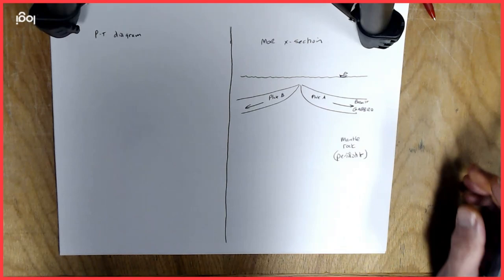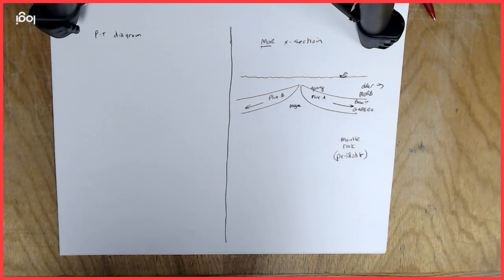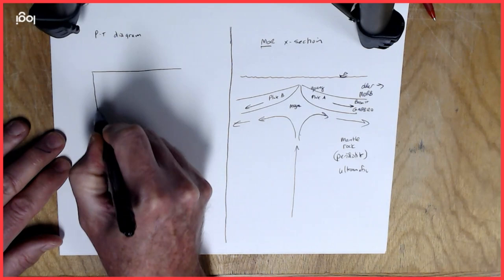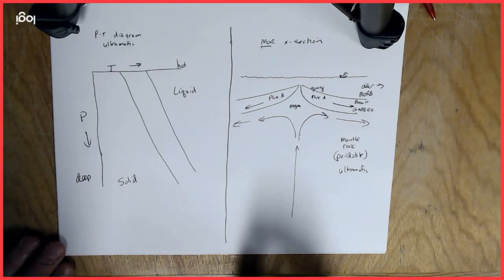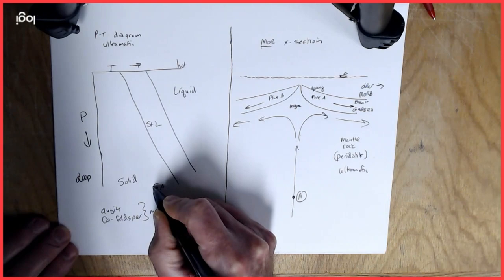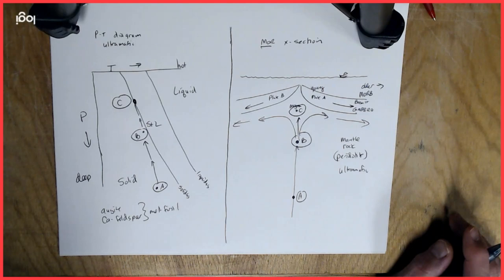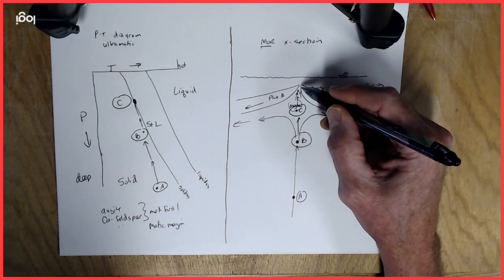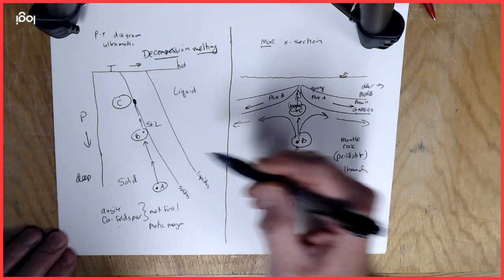GEOL-101 Crust formation at diverging boundaries (MOR)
How does magma form beneath the diverging plate boundaries? This short video explains the process of decompression melting as ultramafic rock rises. The mafic magma that is produced cools and crystallizes into basalt and gabbro of the oceanic crust.

GEOL-101 Physical and Environmental Geology
Department of Geology
Augustana College
Rock Island, IL 61201